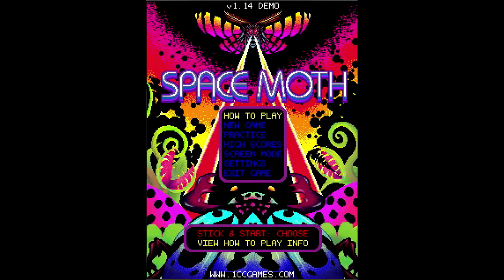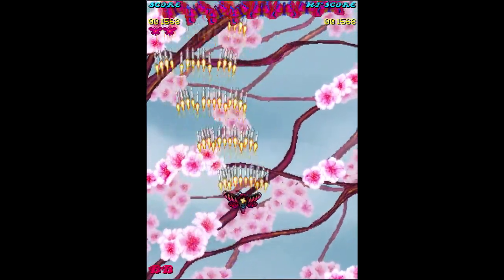Indie Attack 073: Space Moth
Why play as a bug princess when you can just cut to the chase and play as an actual bug?